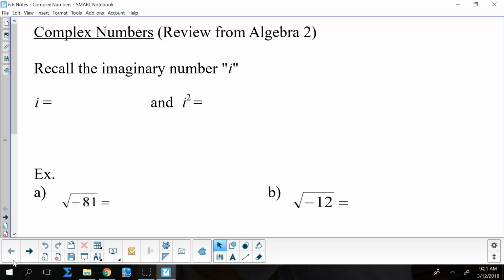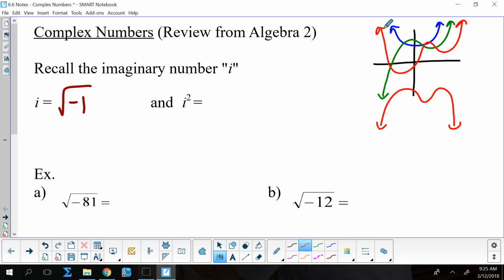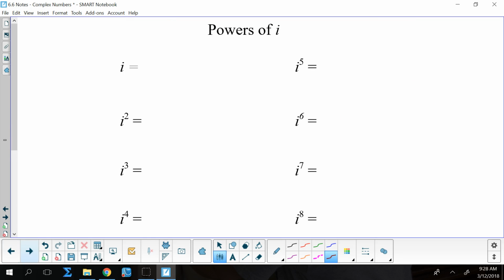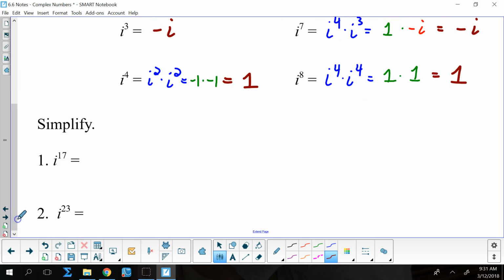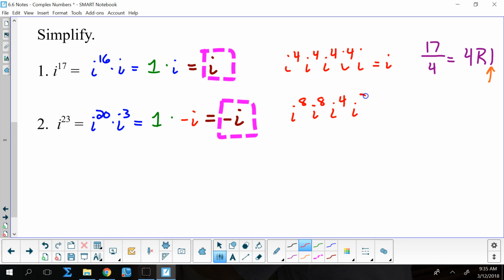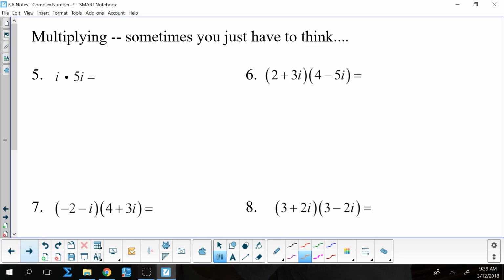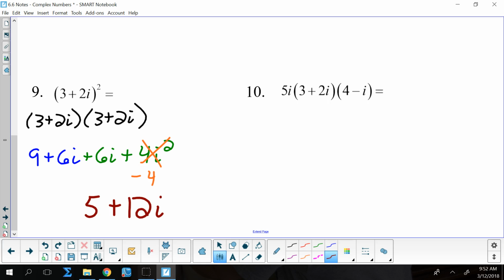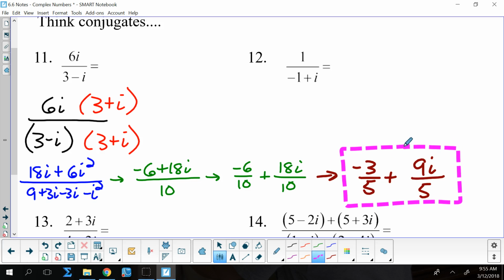M Mar. 12 - 6.6 Notes Day One